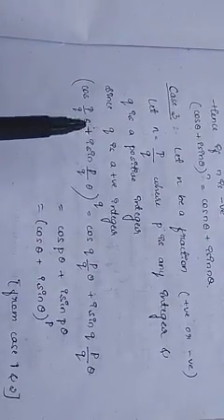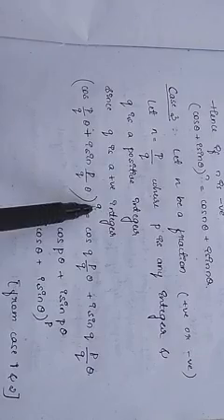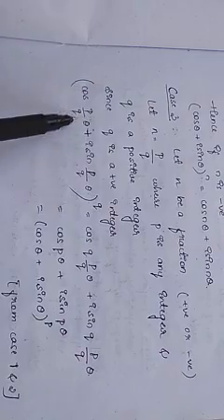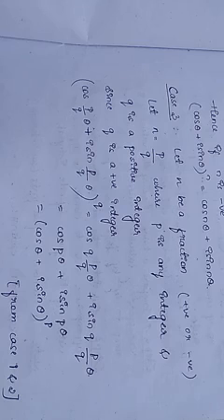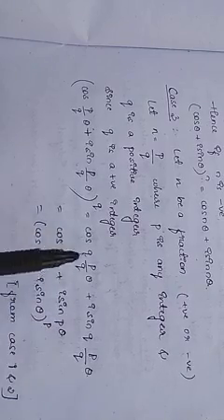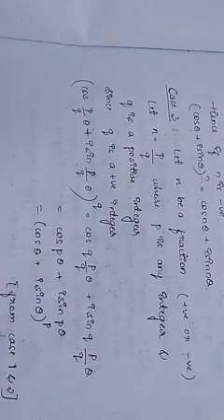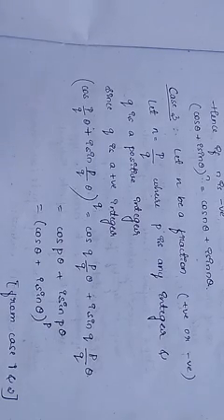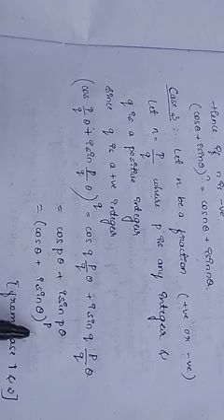BCA SEM 2 | MATHEMATIC